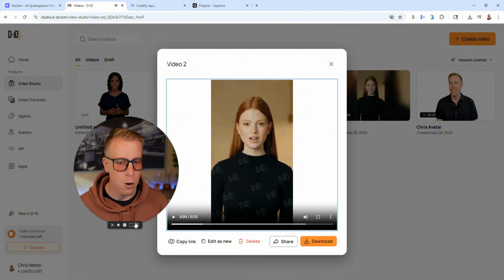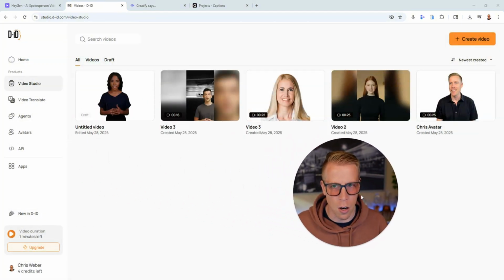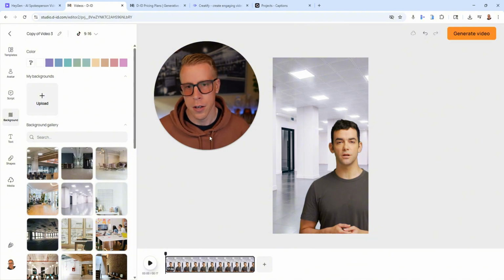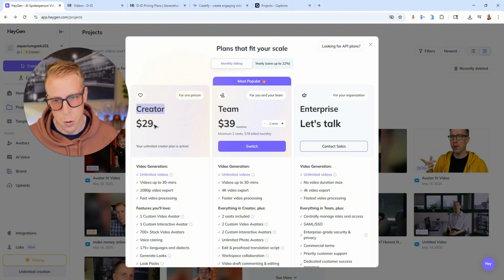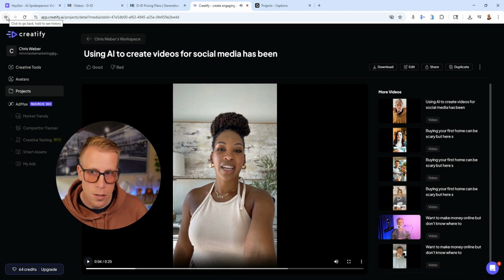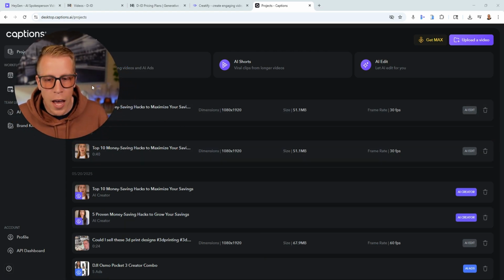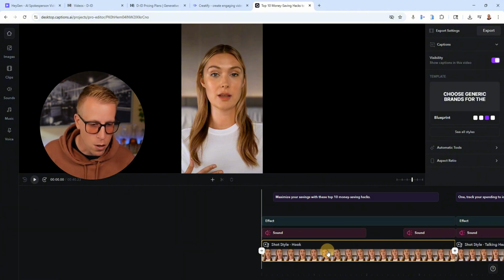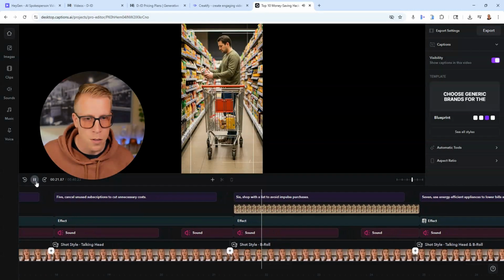I tried the D-ID AI Video Generator.. here's my thoughts!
I tried the D-ID AI Video Generator and here’s what I really think. I break down the experience, from setup to final results, and share what stood out—both good and bad. Perfect for creators curious about using AI avatars for video content.